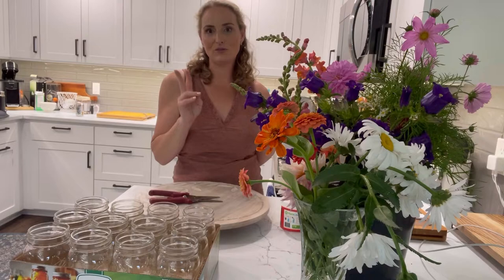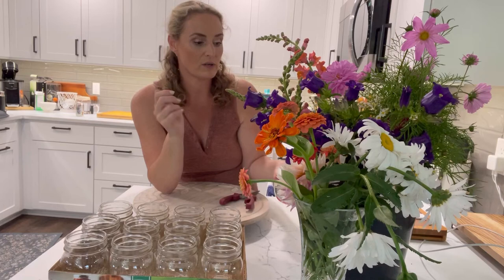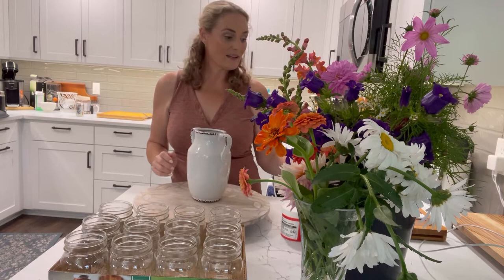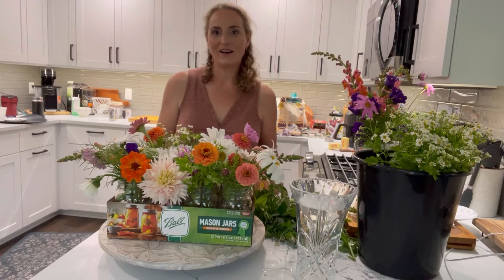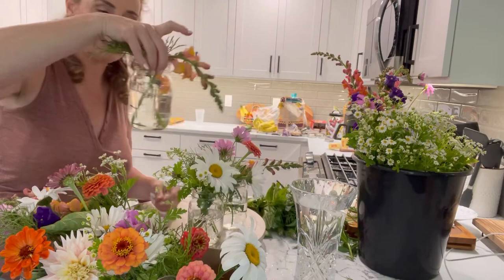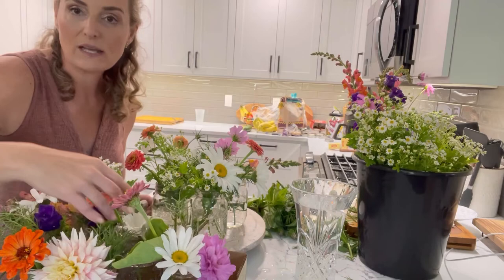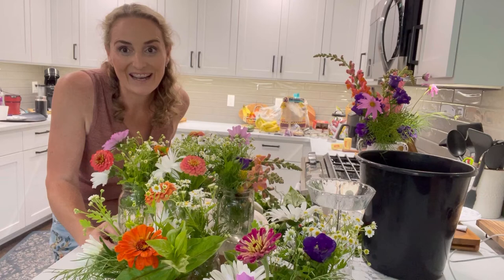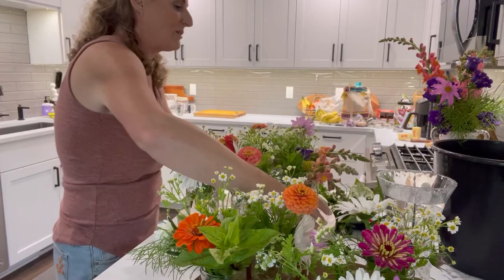Sharing my flowers with memory care residents🌸🌷|| spreading Joy with flowers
I’ve got too many flowers! Today I’m sharing my beautiful cut flower harvest with the residents of a local memory care facility. Join me as I put together some simple mason jar bouquets to brighten the days of our elders.
Update: ￼My kids and I took the flowers today, and although I didn’t film that part, it was truly a lovely experience. I definitely will try to do it again. 🌈🌷🌸🌺🌹🌻